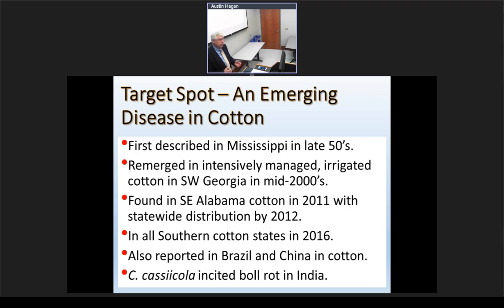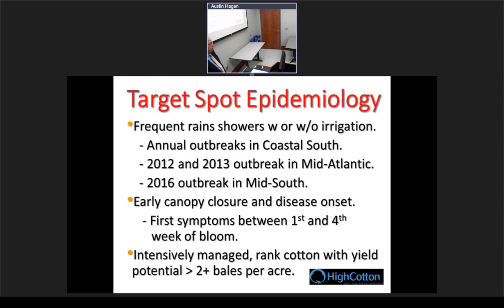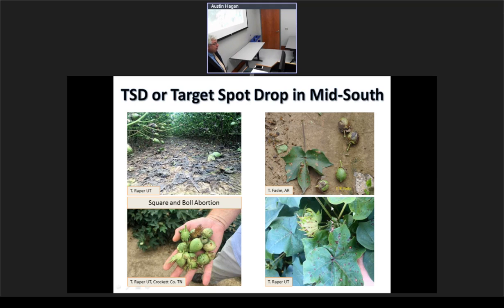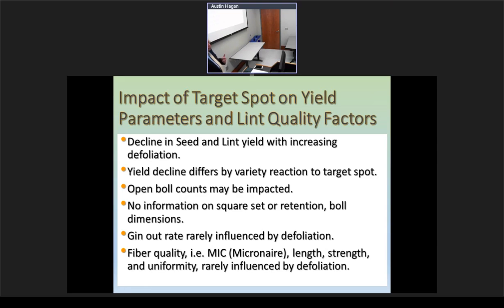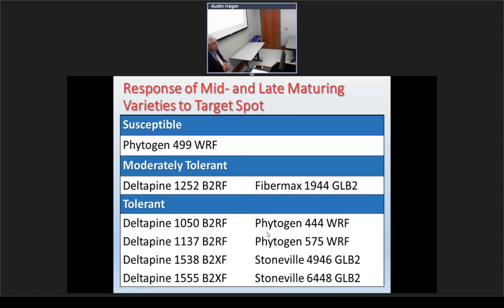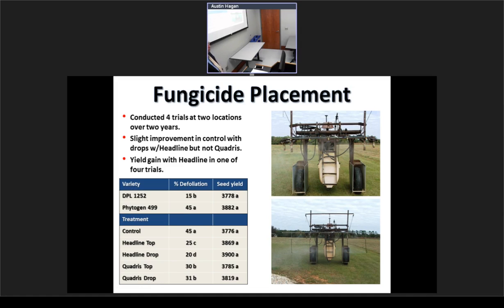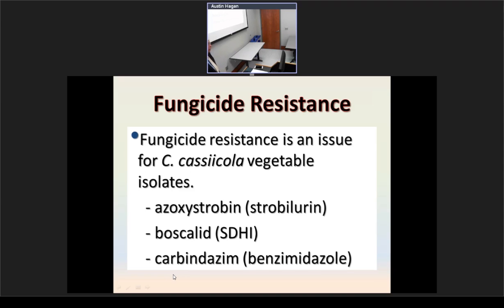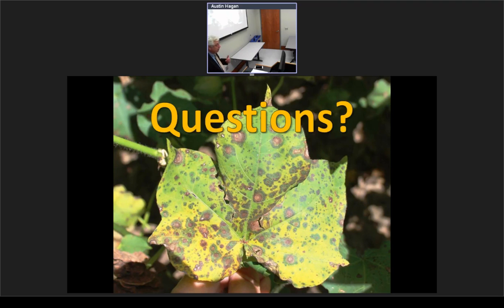PD webinar: Austin Hagan - Managing target spot in cotton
Austin Hagan, professor and extension plant pathologist at Auburn University, discusses ways to recognize target spot in your field as well as management techniques to lower the risk.